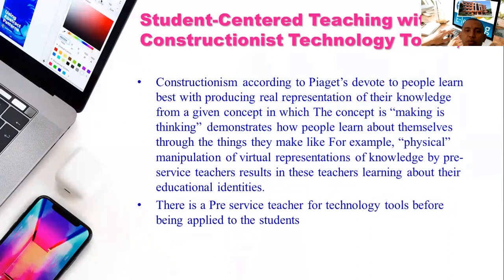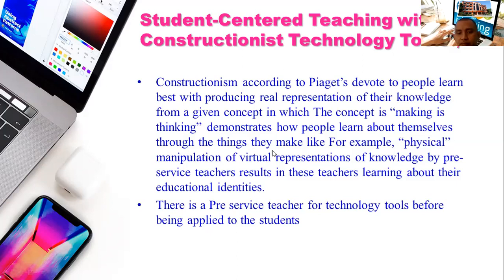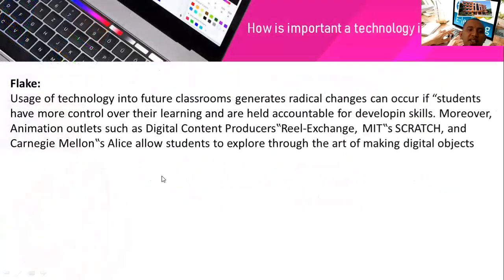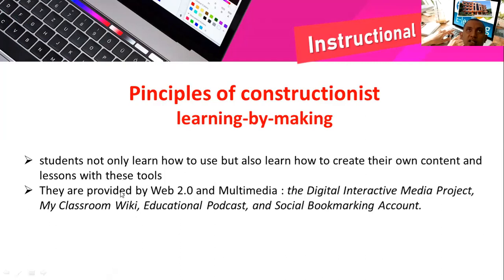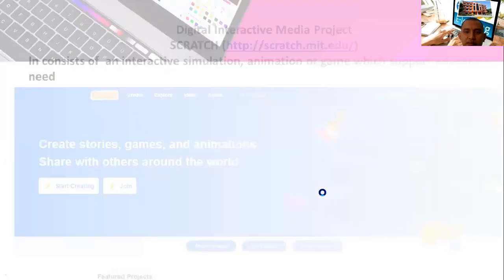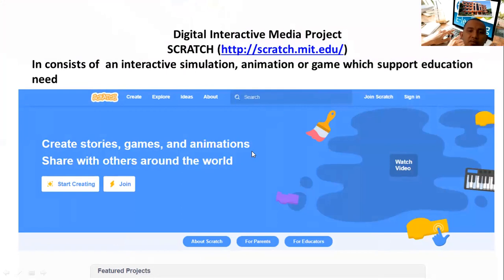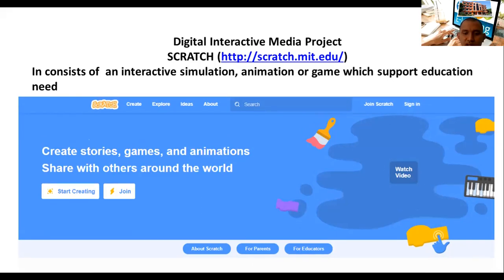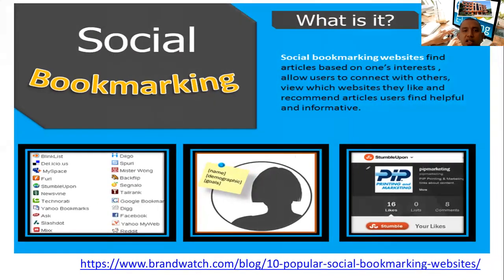Mohamad Feri Video Presentation Record of Chapter 22: Student-Centered Teaching